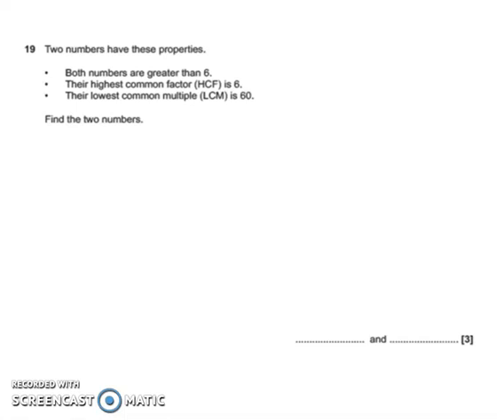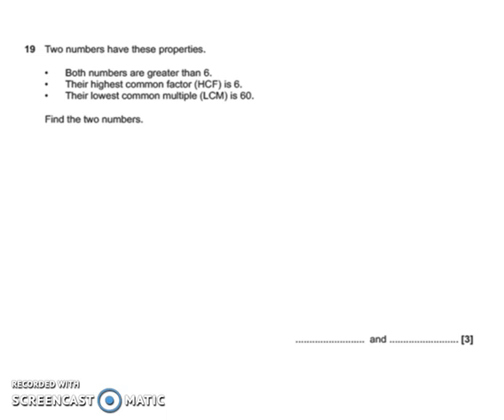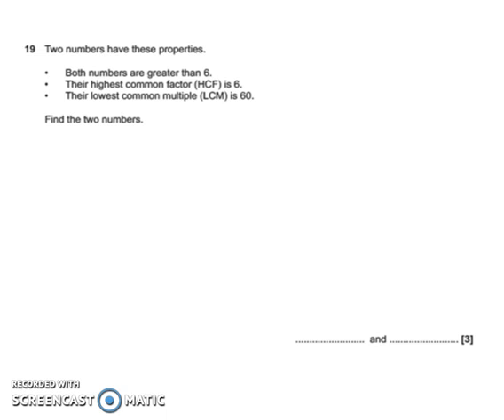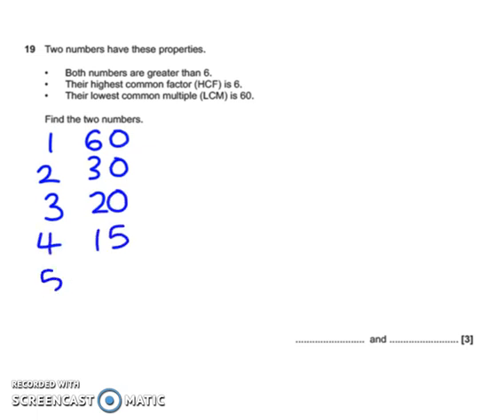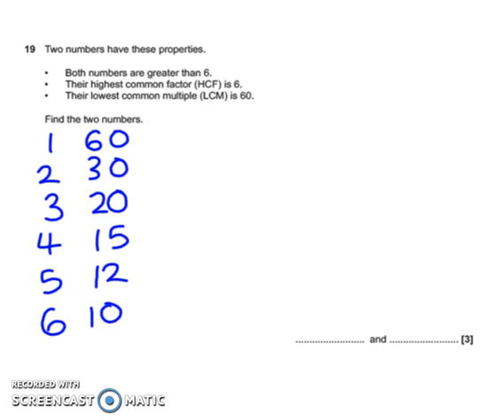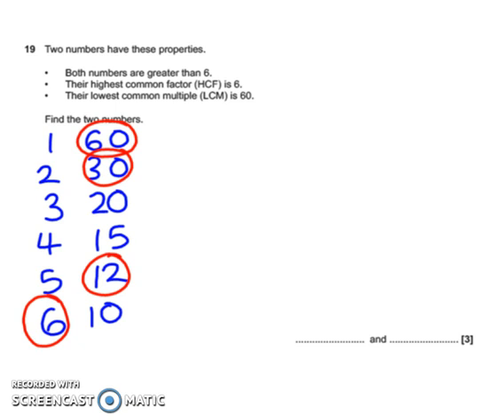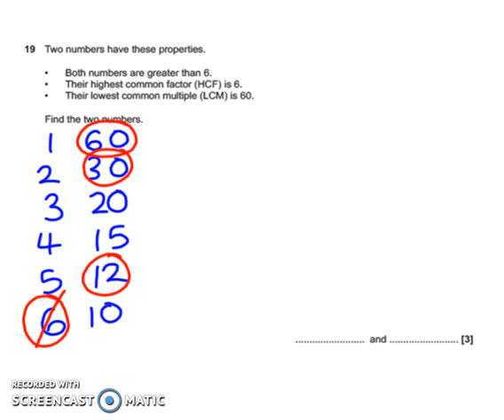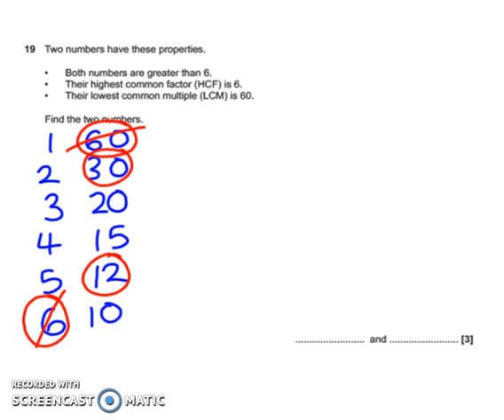June 2017 Paper 3 Question 19